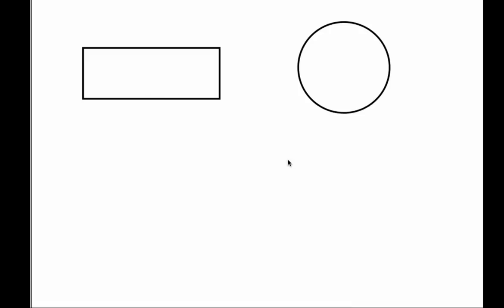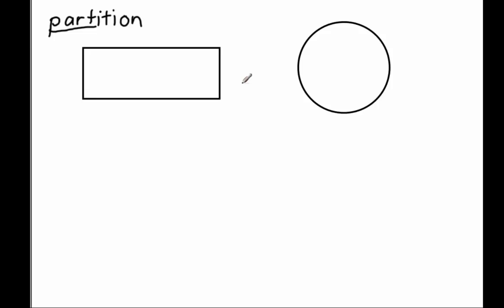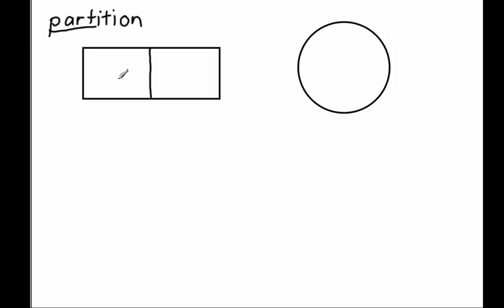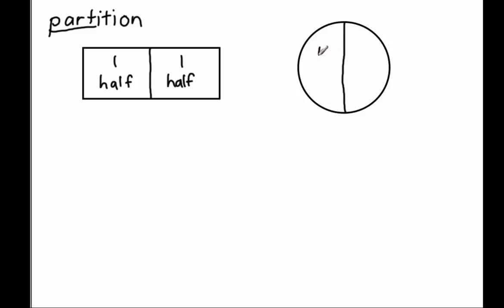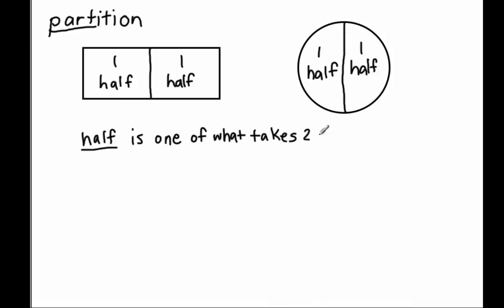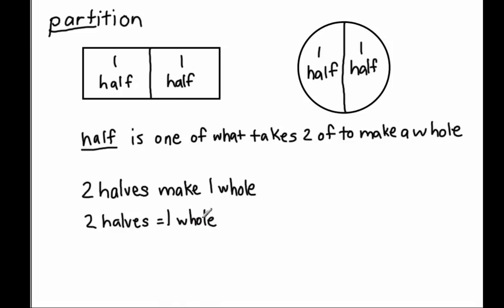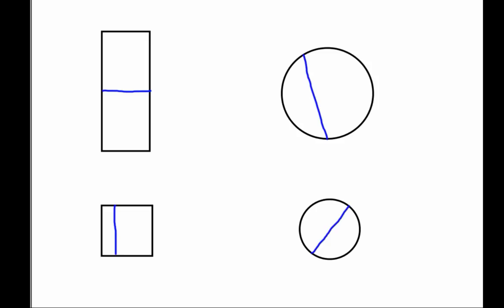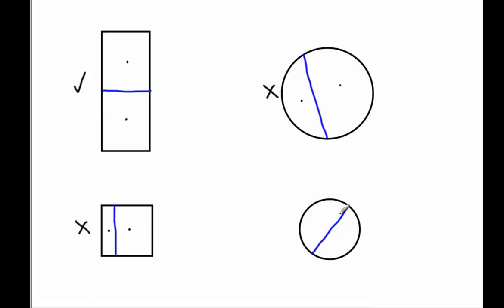1.G.3 / 2.G.3 - Halves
In this video, Mr. Almeida explains how to partition a rectangle or circle into 2 equal shares, and defines why we call each share a half.  He further explains that 2 halves make 1 whole.  This video explains the concepts involved in 1.G.3 and 2.G.3 from the Common Core State Standards for Mathematics both first grade and second grade.